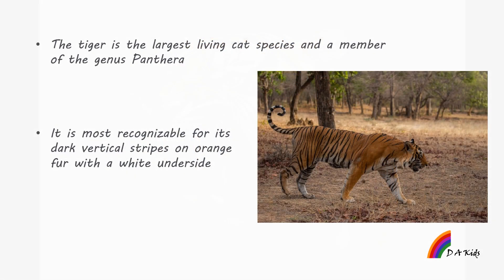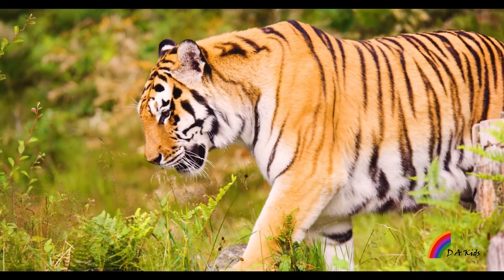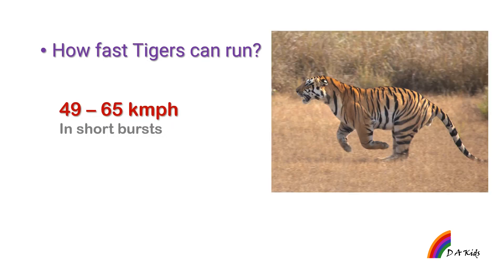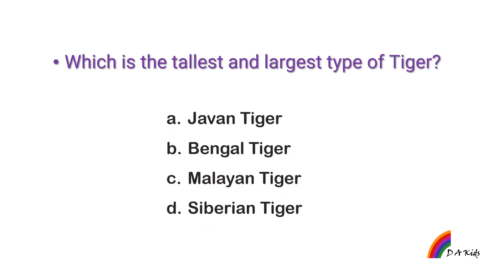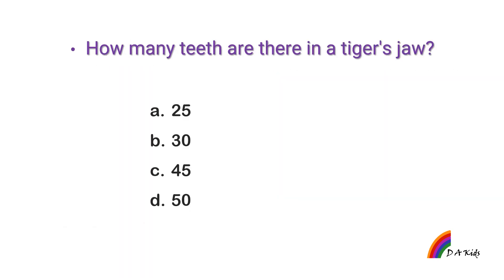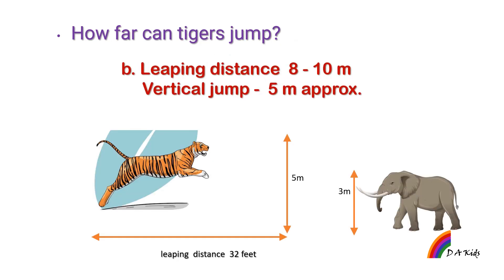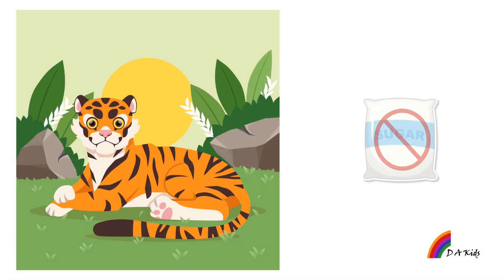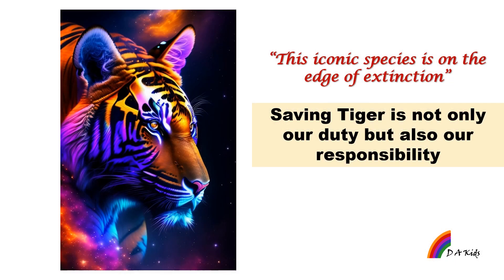International /Global Tiger Day | July 29 | Quiz | Learn about Tigers | Fun Facts | DA Kids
This video is all about Tigers
Which incudes Fun Facts about Tigers
Tiger Related Quiz and More ...

Attribution
 Pictures and Videos  -